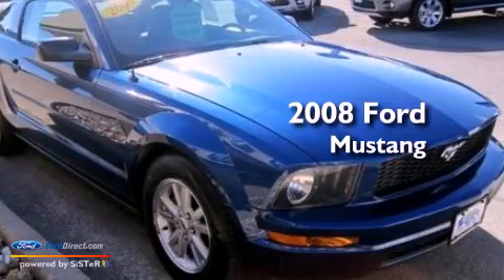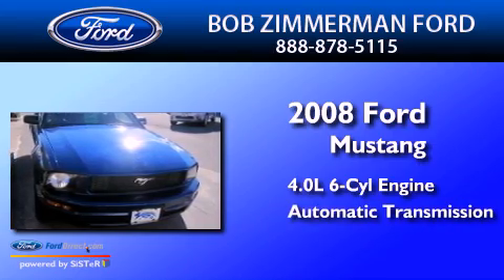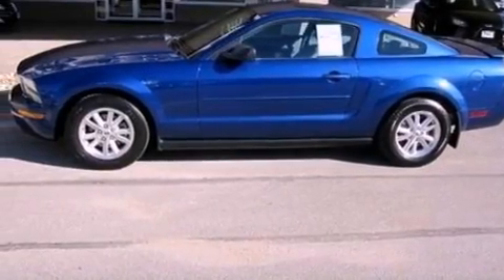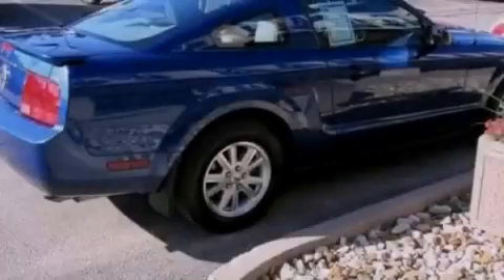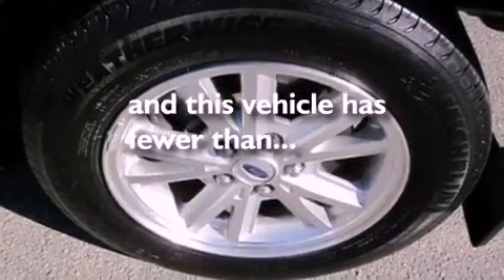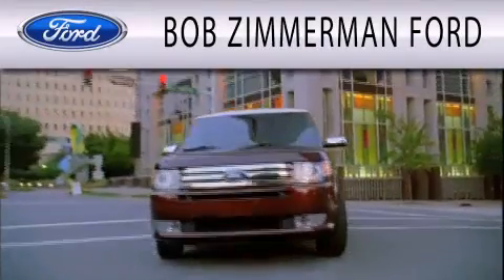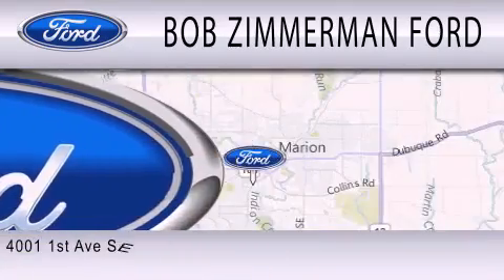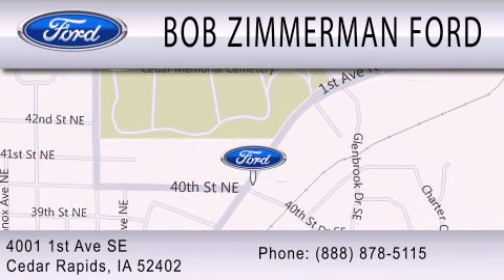2008 FORD MUSTANG Cedar Rapids IA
Year : 2008
 Make : FORD
 Model : MUSTANG
 Engine : 4.0L V6 12V MPFI SOHC
 Trans . : AUTOMATIC
 Exterior : BLUE
 Miles : 44,775
 Interior : GRAY
 Stock : 19783A

 4001 First Ave S E